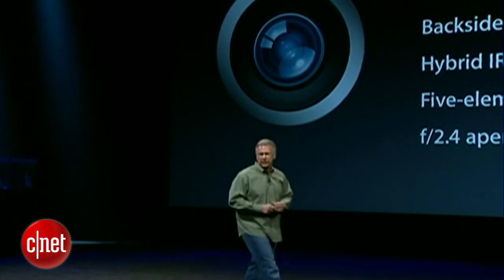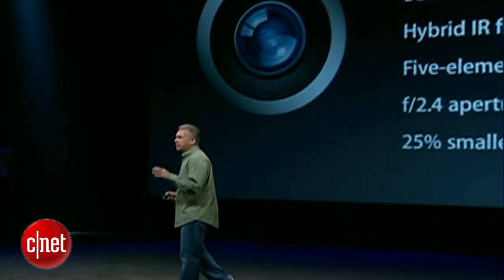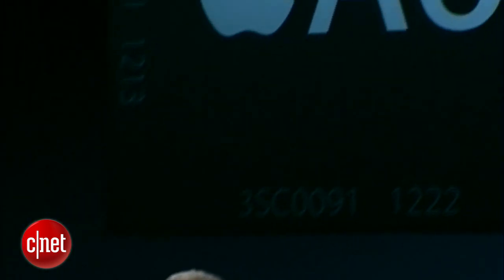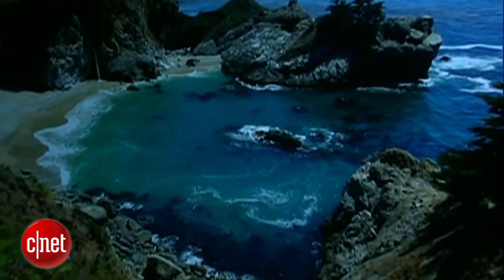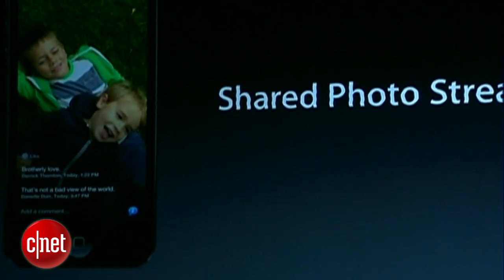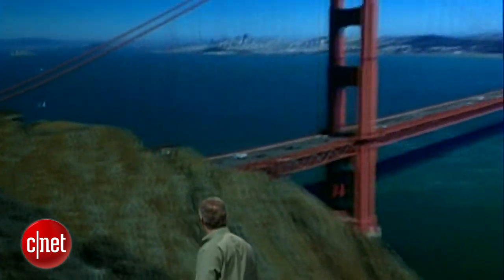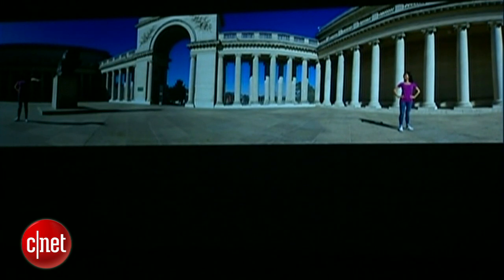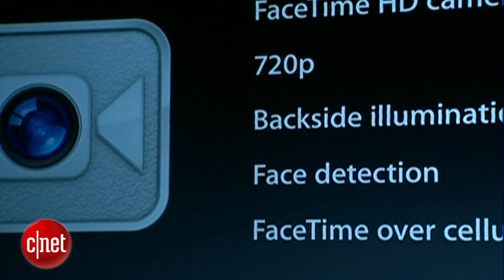CNET News - iPhone 5 gets a new camera with panorama mode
Apple's Phil Schiller shows off the company's 8-megapixel iPhone 5
camera. The new iSight camera has features such as a dynamic low-light mode and a panoramic mode.